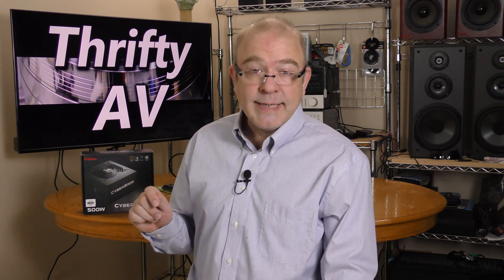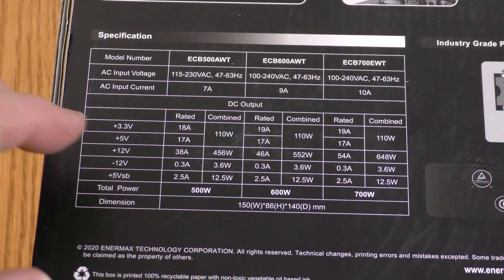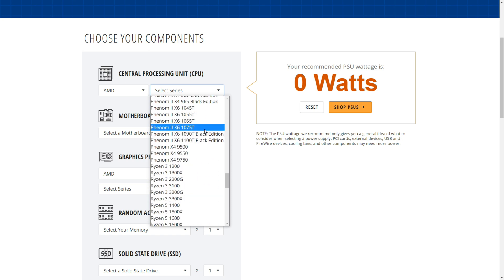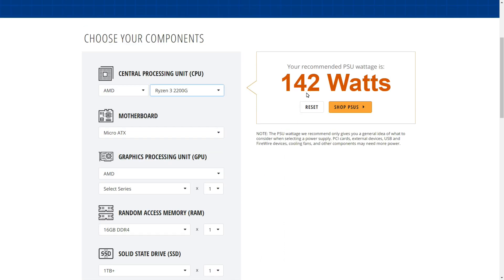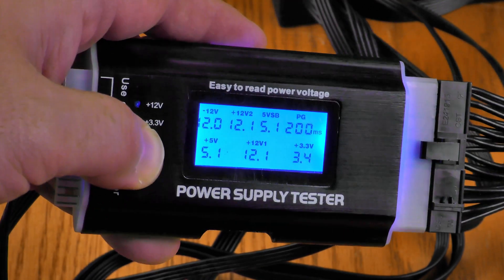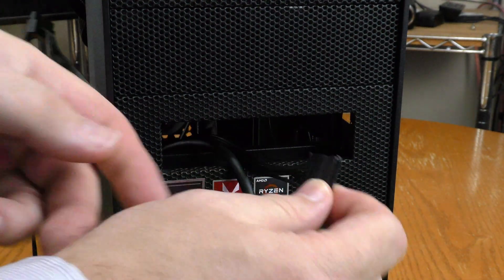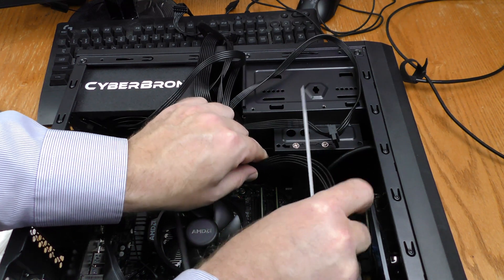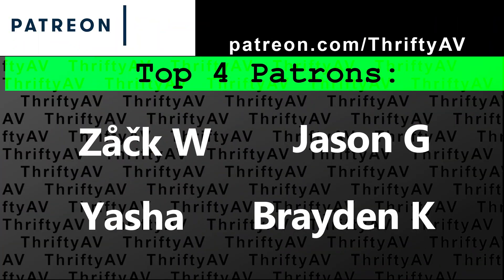Enermax Cyberbron 500W Power Supply! Budget Power with a 5yr Warranty!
From Amazon Description
80 PLUS Bronze certification with 88% efficiency @50% load
Efficient +5Vsb circuitry consume only under 1W at standby mode
Multiple protection circuits design including OVP (Over Voltage Protection), UVP (Under Voltage Protection) , OPP (Over Power Protection), SCP (Short Circuit Protection) and OTP (Over Temperature Protection)
High-end components with Japanese electrolytic capacitors and advanced layout bring industrial performance
Single Rail +12V / 100-240VAC Auto-adjustment input for Universal Use

00:00 Intro / Open
00:52 Outside of Box
02:03 Unboxing
03:03 Is 500W Enough?
05:34 Power Supply Tester
07:17 Installation
09:18 Benchmark
09:55 Cable Management
11:55 Modular Options
12:05 Conclusion

CYBERBRON is an entry-level power supply unit, available in 500-700 watt models. CYBERBRON features 80PLUS Bronze certificated and non-modular low-profile black flat cables which makes cable installation an easy task while powering the system at an advantageous voltage.

FULL DISCLOSURE: This Power Supply is a sample product that was provided for the purpose of this review.  The opinions expressed about this product are my own. Review samples are considered to be on loan from the vender.  The vender may request the sample back by providing pre-paid postage or reimbursement for shipping cost.